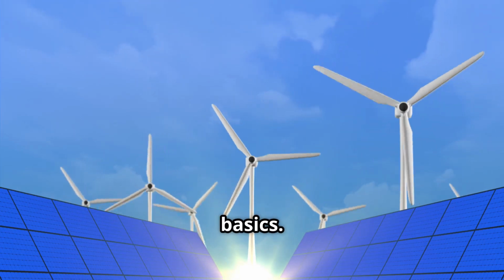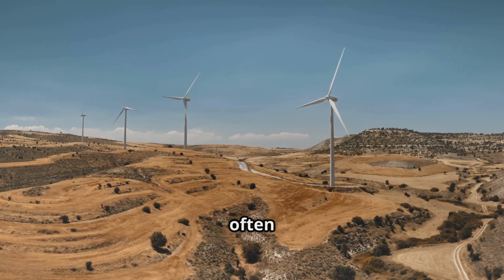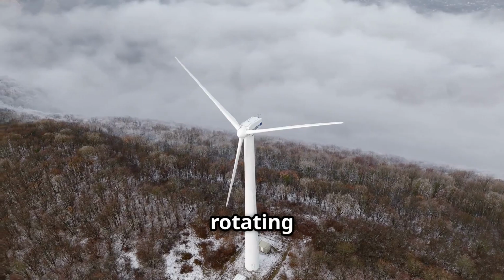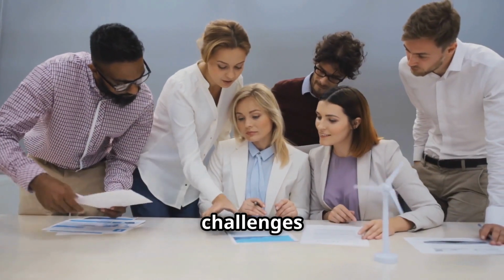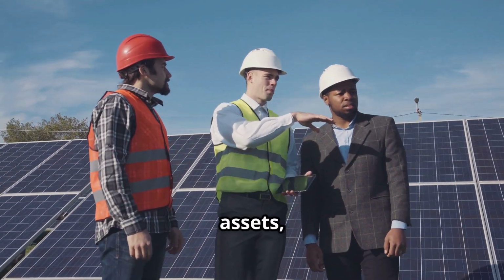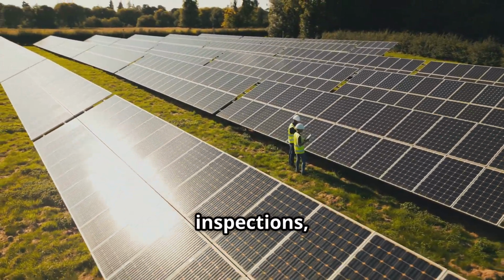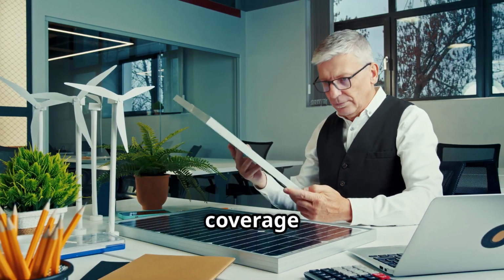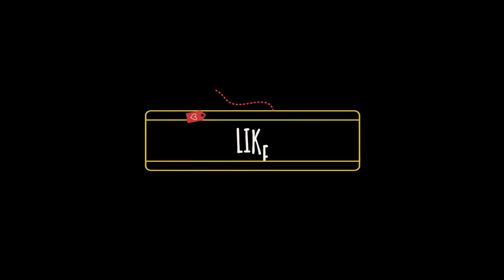How Insurance Fuels Renewable Energy Growth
What role does property and casualty insurance play in accelerating renewable energy growth? In this video, we delve into the critical connection between insurance and clean energy, exploring unique risks, challenges, and the innovative solutions that insurers are developing to support projects like solar farms and wind turbines. As the world shifts towards decarbonization, understanding how P&C insurance facilitates financing and operational security for renewable energy projects is crucial. We'll discuss various coverages for different technologies, including solar, wind, and battery storage, while highlighting the evolving landscape of insurance in the renewable sector. Join us to discover how the future of energy is being shaped by insurance innovation.

If you're a current student, recent grad, current jobseeker, seasoned professional, or even just curious and looking to learn more about the P&C insurance industry tune in for more and subscribe. Thanks!